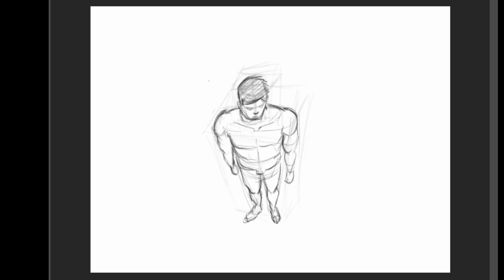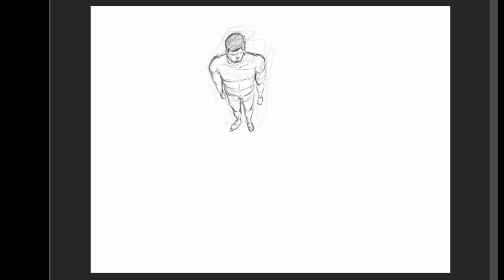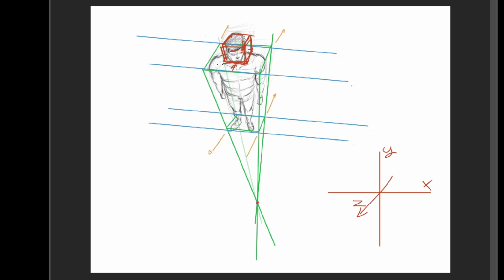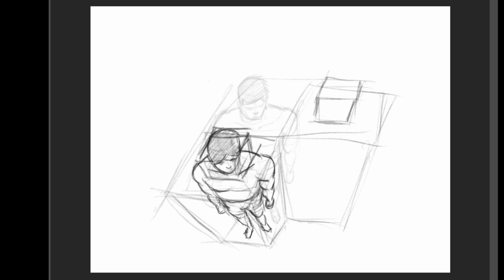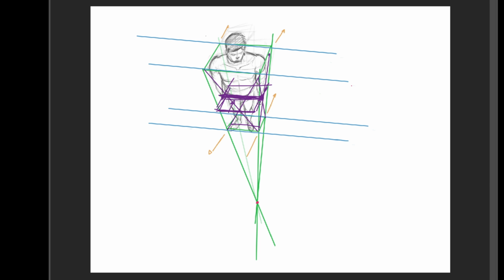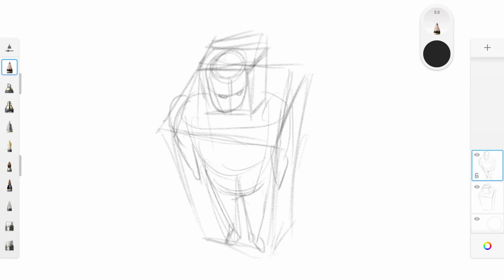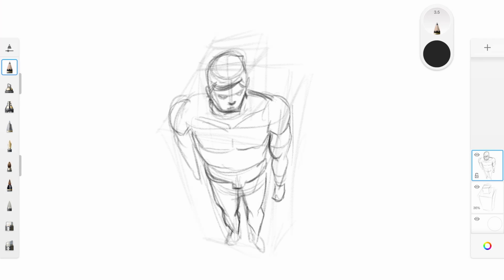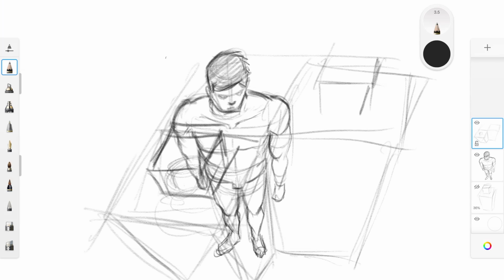How to Draw Body: Top View Perspective Pose | using boxes episode 07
Drawing body from top view perspective using boxes method.

Hardware I use:
-Wacom Cintiq Pro 24 Creative Pen Display
-Wacom Intuos Pro
-Dell Ultrasharp U2719DX
-Dell XPS i7 32GB DDR4 RAM
-iPad pro 12.9
-Apple pencil
Software
-PHOTOSHOP CC 2017,
-Sketchbook Pro
-Procreate

Hand drawn:  HB-3B Pencil,
                         Canson/Utretch sketchbook